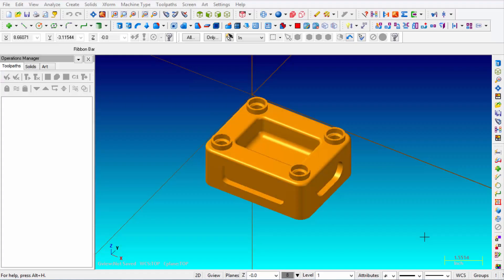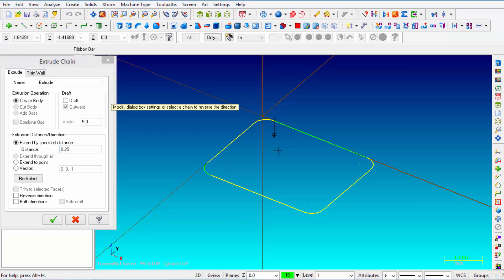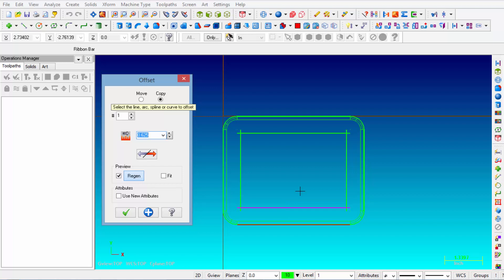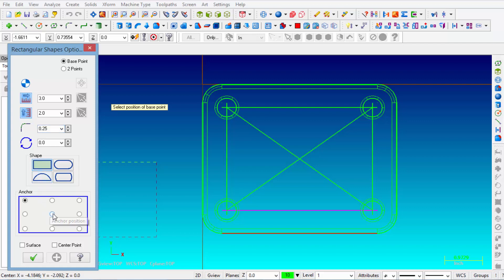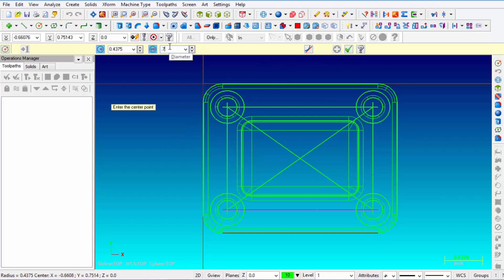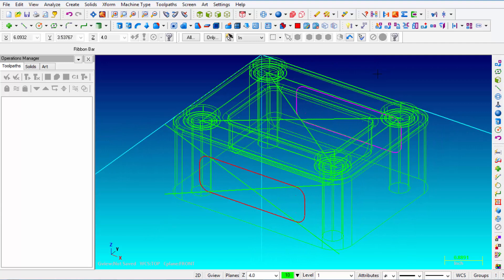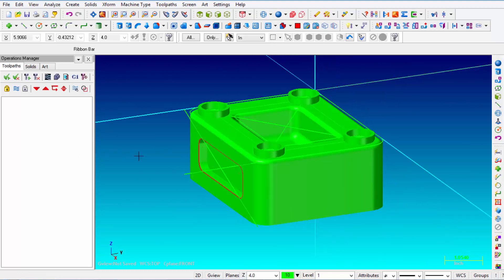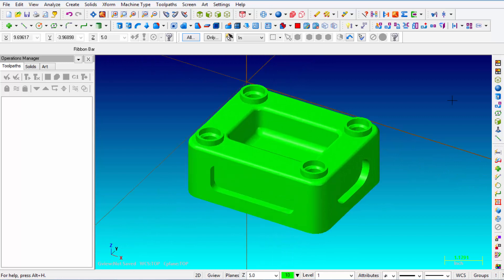MASTERCAM BASICS PART 5 - SOLID MODELING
This session covers the basics of solid modeling using the SOLID EXTRUDE function.